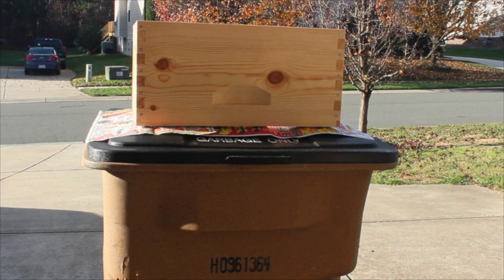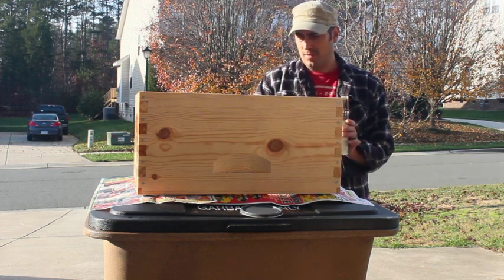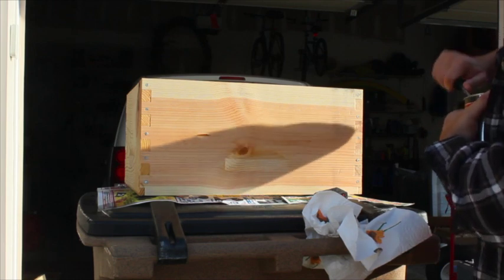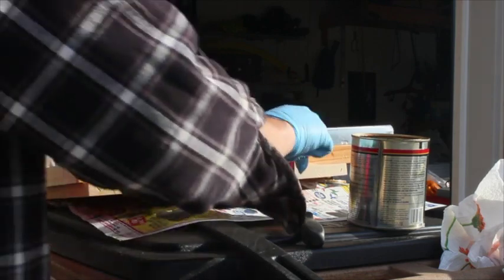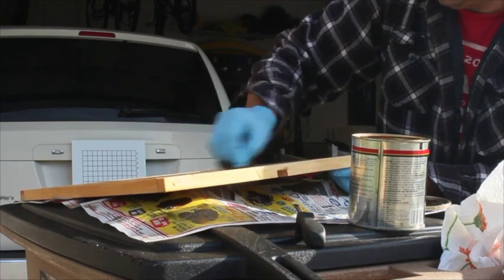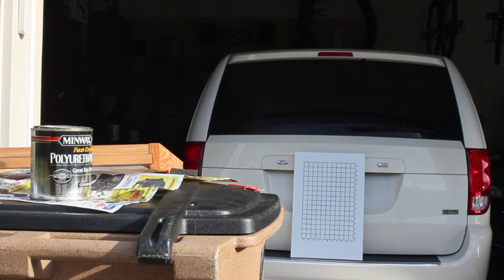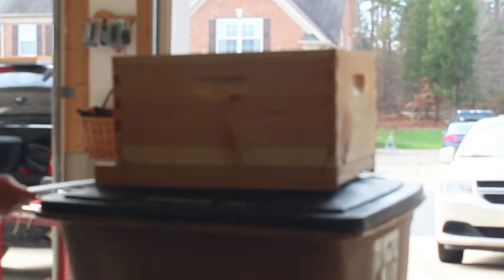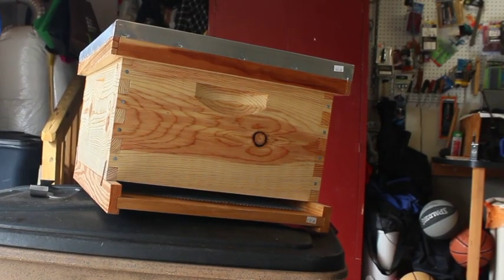Beehive 101: Putting My First Box Together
This's going to try and film my beekeeping experience from A to Z from a newbie perspective. I'm sure I will get a lot of great advice from you all along the way. I hope the series will help new people that were thinking about beekeeping take the plunge and hopefully avoid all of my inevitable mistakes along the way. I'll be adding this video to the playlist called "Beekeeping".